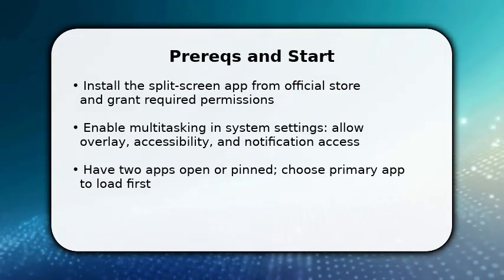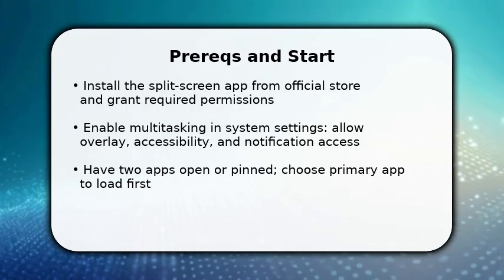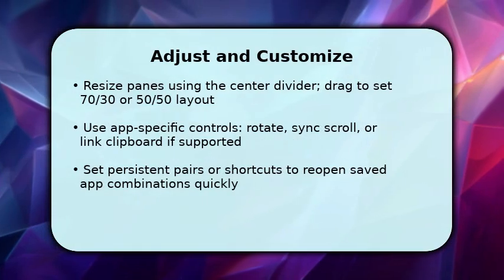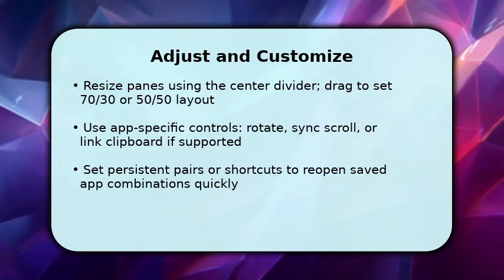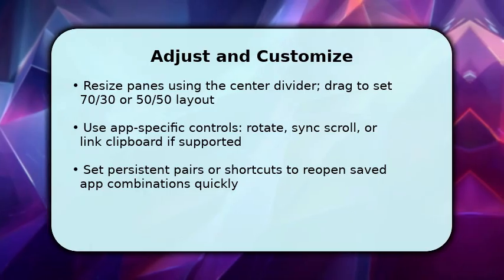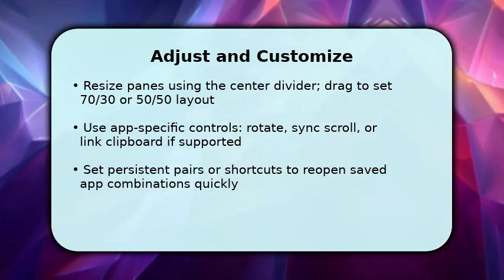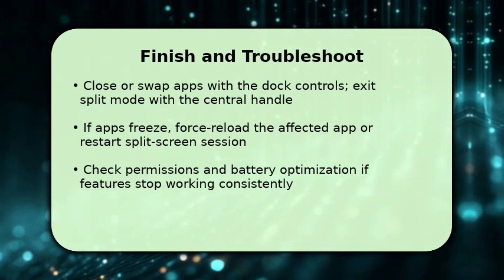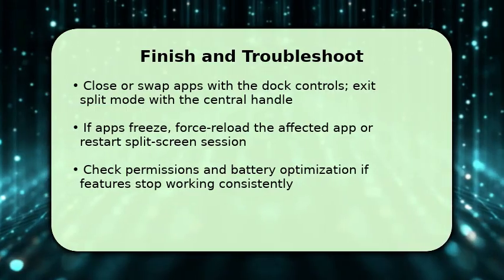How to Use Split Screen Multitasking App (easy Method)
Discover the simplicity of using split screen multitasking on your device. This video guides you through an easy method to enhance productivity by juggling multiple apps simultaneously with just a few clicks, perfect for students and professionals alike.

split screen multitasking, easy use guide, productivity tips, device split view, multitask efficiently, study app usage, professional workflow enhancement, screen sharing apps, task management software, dual monitor setup for mobile devices